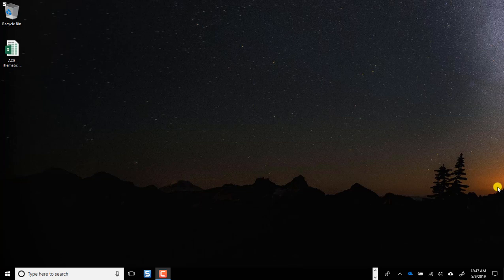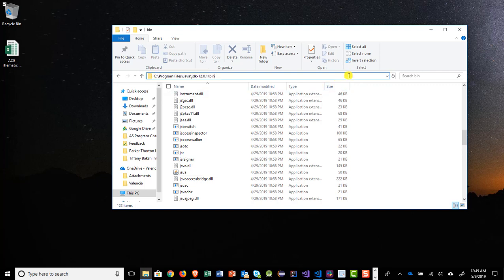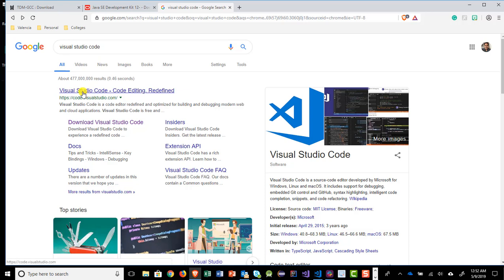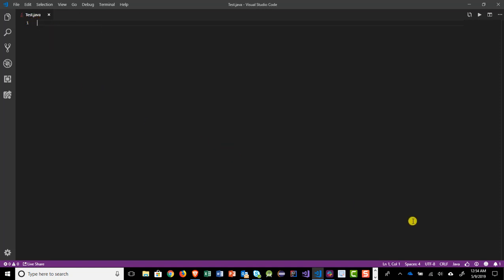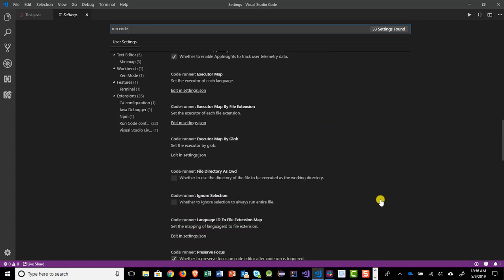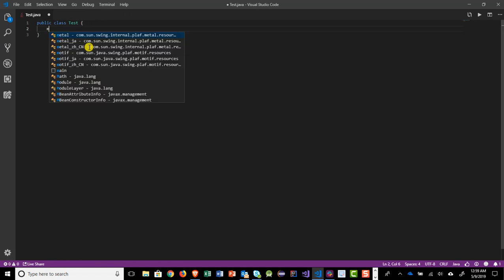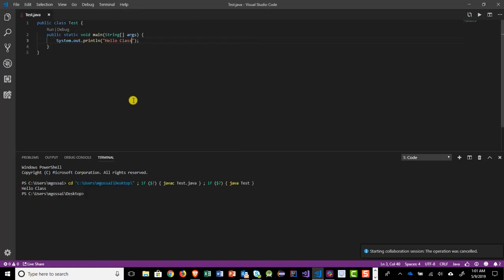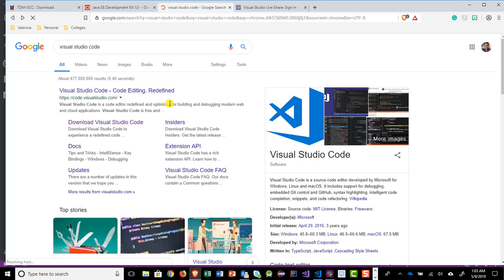Visual Studio Code with Java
Install Visual Studio Code with Java